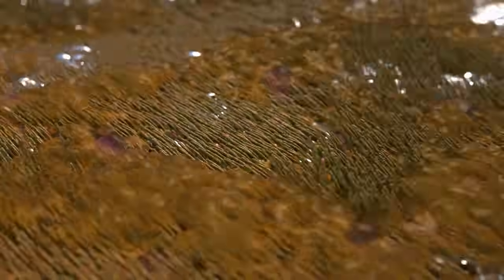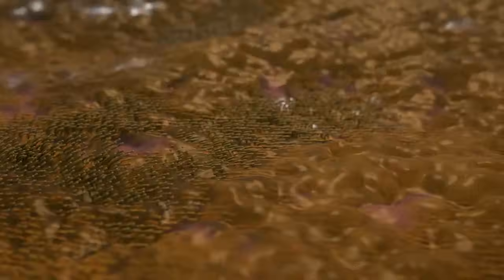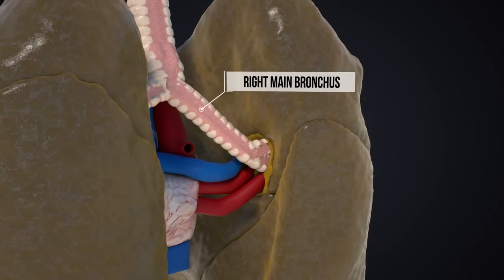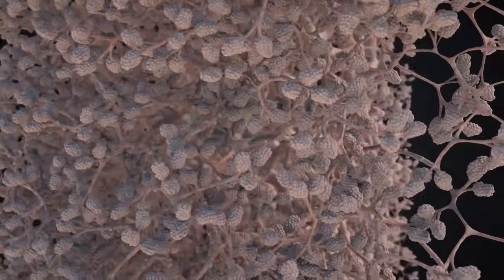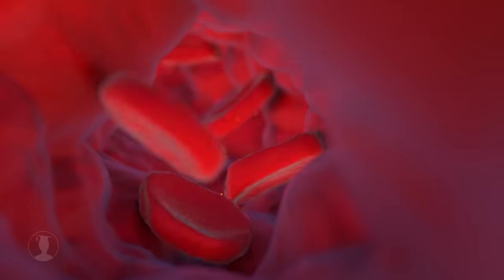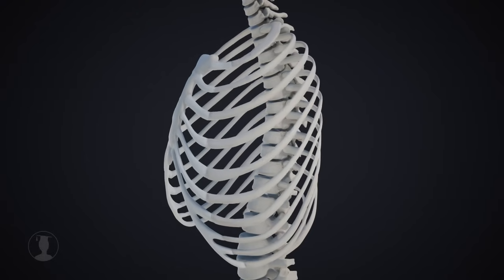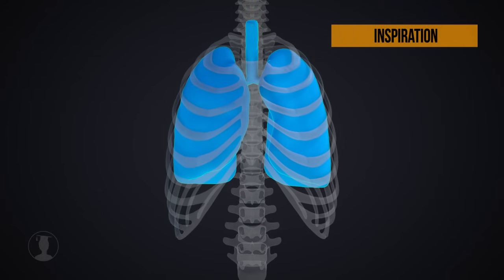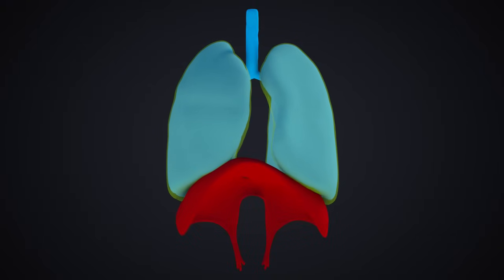Respiratory System of the Human Body - How the Lungs Work! (Animation)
In this animation, the respiratory organs of humans, such as the lungs, trachea and pleura, are described in a detailed manner. The function of the alveoli (air sacs) is described and a great deal of other information about the respiratory system is provided.

Contents
00:00 Introduction
00:20 Composition of air
00:47 Upper respiratory system
01:05 Nasal mucosa with cilia
01:55 Swallowing food with the help of the epiglottis
02:20 Trachea and lungs
02:50 Arteries and veins of heart and lungs
03:05 Bronchial tree (bronchial system)
04:21 Gas exchange in alveoli
06:12 Diffusion of oxygen and carbon dioxide
06:37 Rib respiration and diaphragmatic respiration
10:00 Inner and outer pleura